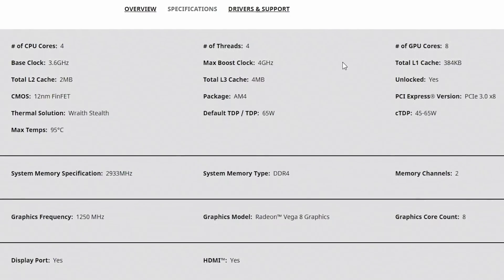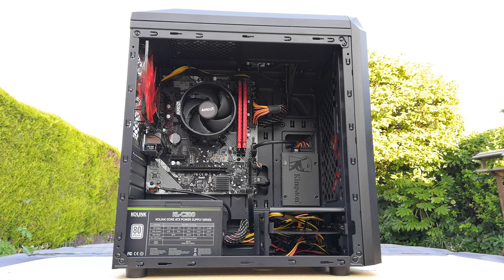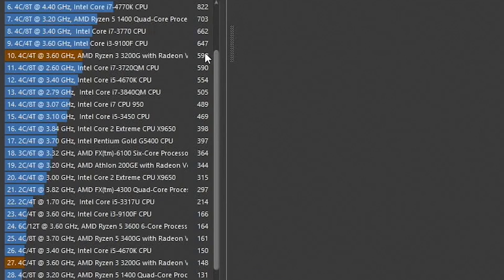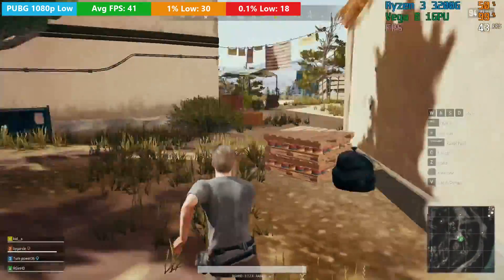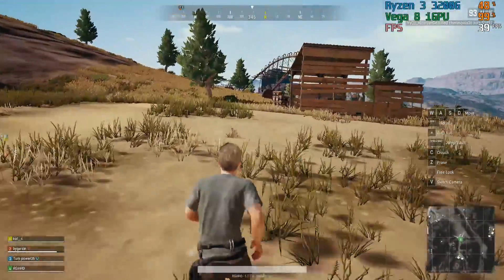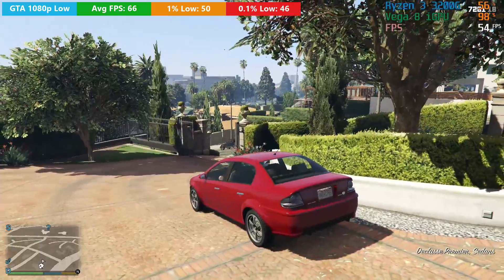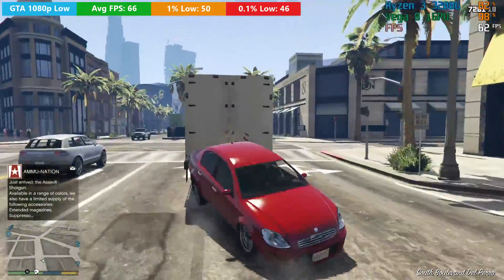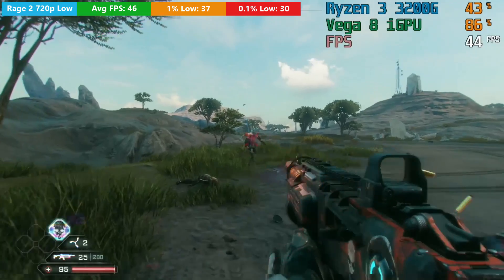Gaming With The $99 Ryzen 3 3200G | Budget PC Build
Today after many requests we're taking a look at the 3400G's baby brother, the new 3200G APU from AMD. With 4 cores, 4 threads and integrated Vega 8 graphics this $100 CPU is sure to be a popular choice among those on a budget. I've put together a budget gaming build with this new processor at the center, so it's time to see what it can do!

Full Specs Used:
AMD Ryzen 3 3200G
Radeon Vega 8 Graphics
Patriot Viper 4 8GB (2 x 4GB) 3000MHz DDR4 RAM
ASRock B450M-HDV Motherboard
Kingston A400 480GB SSD
EG Ar39 Micro-ATX Tower Case
Kolink Core Series 300W 80 Plus Certified Power Supply

Cost: £275 (Ebuyer / Ebay, all new)